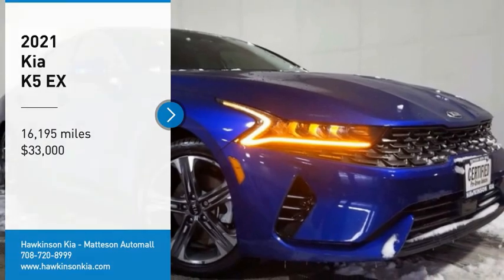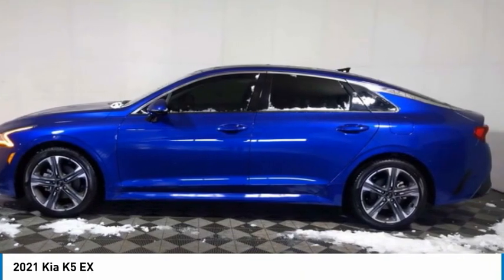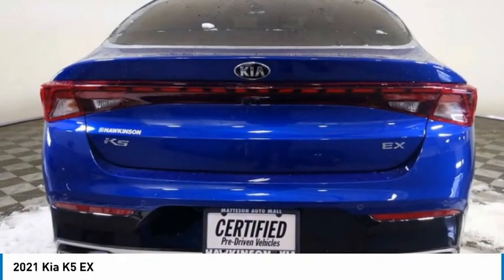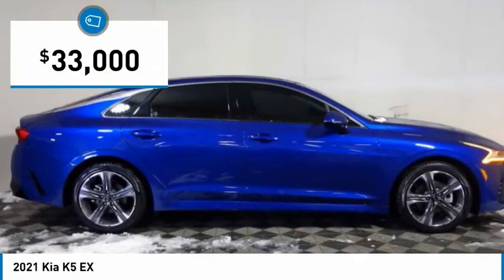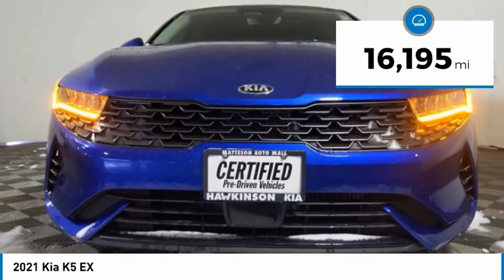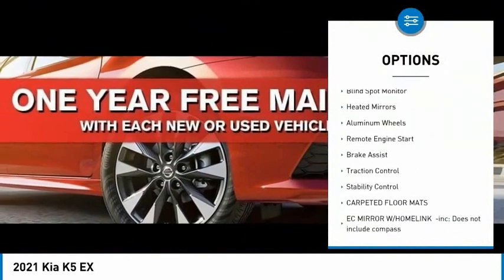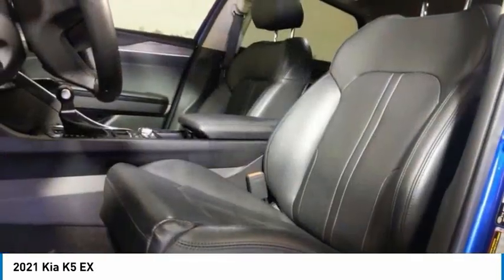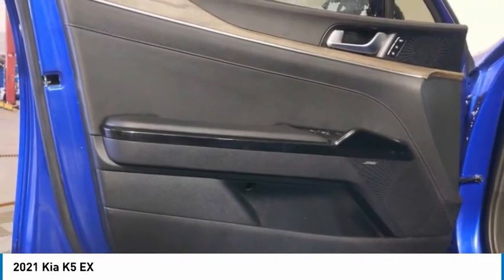2021 Kia K5 TK11397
2021 Kia K5 EX

2021 Kia K5 EX Sapphire Blue Certified. Recent Arrival! **BACKUP CAMERA**, *BLUETOOTH*, *HEATED SEATS*, *LEATHER*, *SUNROOF/MOONROOF*, *NAVIGATION SYSTEM*, *ONE OWNER*, *REMOTE START*, *ONE OF A KIND*, *WILL NOT LAST*, *MUST GO!*, *** 1 YEAR MAINTENANCE INCLUDED ***, *** CERTIFIED ***, K5 EX, Sapphire Blue, 10-Way Power Passenger Seat, EX Premium Package, Forward Collision Avoidance-Assist - Cyclist, Forward Collision Avoidance-Assist - Junction Turn, Heated Steering Wheel, Highway Driving Assist, LED Rear Combi Lamps, Memory Driver's Seat & Outside Mirrors, Navigation-Based Smart Cruise Control - Curve, Outside Mirrors w/LED Turn Signals, Parking Collision Avoidance-Assist - Reverse, Power Child Lock, Radio: AM/FM/SiriusXM Bose Premium Audio System, Safe Exit Assist w/Lock, Smart Cruise Control w/Stop & Go. 27/37 City/Highway MPGHawkinson Certified!! K5! All of Pre-Owned Vehicles come with a complimentary 1 year of oil changes and Tire rotations Hi, this is Greg Freeman. I personally acquired this vehicle myself. I only buy the nicest pre-driven vehicles. Manufacturer Bumper to Bumper Warranty is good until 60,000 miles & this Hawkinson Certified Vehicle will also have up to 100,000 miles of Manufacturer Powertrain Coverage! I make sure all of my pre-driven vehicles pass our 150pt Plus Inspection and the details are available for you to read. If my mechanic says that the vehicle needs tires or brakes, for example, then that's what the vehicle gets. Most dealers won't do this! Our reputation is for low pricing and a hassle free buying experience. The Hawkinson's treat their employees and customers with dignity and respect. There is always a Hawkinson in the showroom to say hello and greet you! I hope to meet you soon. PLEASE call and allow our Internet Department to explain the Hawkinson Way. Our way, is considerate of your time, knowledgeable of our products and both a hassle-free and no pressure experience! In order to receive the Hawkinson online pricing customer(s) must apply for financing through Hawkinson Auto Group. Hawkinson Certified Pre-Owned means you not only get the reassurance of up to a 7yr/100,000 mile Warranty, but also a 167-point comprehensive inspection, 24/7 roadside assistance, trip-interruption services, and a complete CARFAX vehicle history report. Price does not include Hawkinson Protection Package or outside financing or Cash $995 Fee, or taxes, tags or dealer fees. Friends Helping Friends!Kia Certified Pre-Owned Details:* Warranty Deductible: $50* Transferable Warranty* Limited Warranty: 12 Month/12,000 Mile (whichever comes first) Platinum Coverage from certified purchase date* Roadside Assistance* Powertrain Limited Warranty: 120 Month/100,000 Mile (whichever comes first) from original in-service date* Vehicle History* Includes Rental Car and Trip Interruption Reimbursement. 3 month Sirius trial subscription* 165 Point InspectionAwards:* JD Power Automotive Performance, Execution and Layout (APEAL) StudyHawkinson Kia-Nissan has over 500 Google Reviews! Hawkinson Kia-Nissan is located in the Matteson Auto Mall. Easy access right off of I-57 & Rt. 30 At Hawkinson Nissan-Kia, we promise to roll the red carpet out for you!